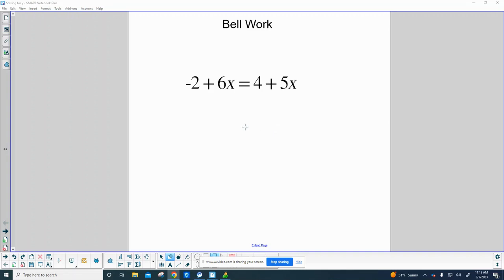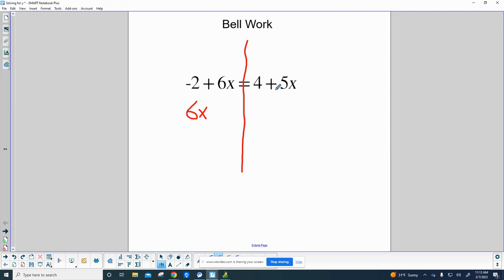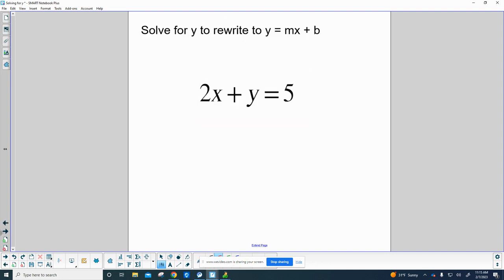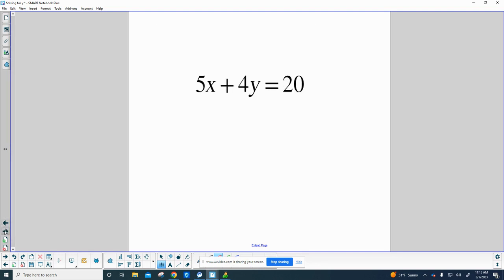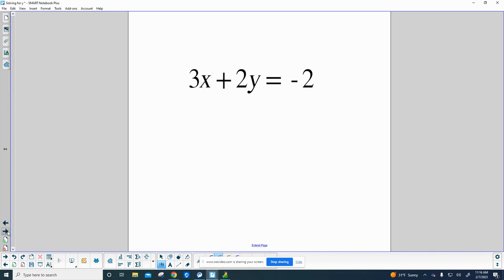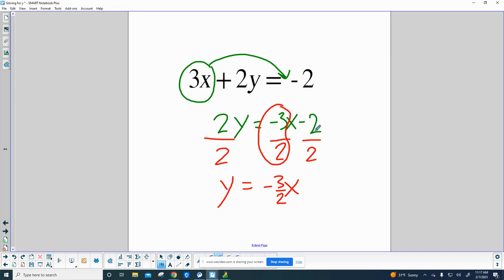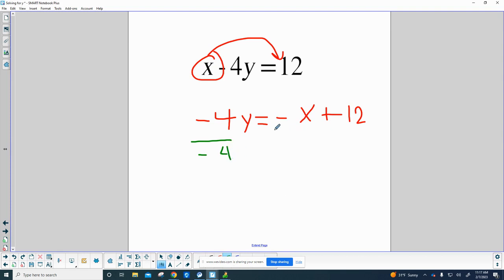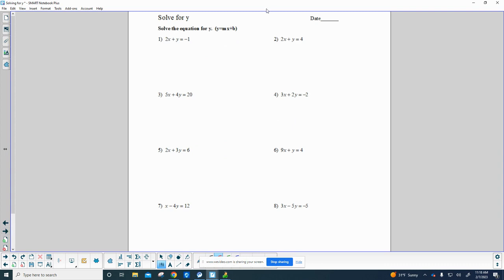Solving for Y to make y=mx + b